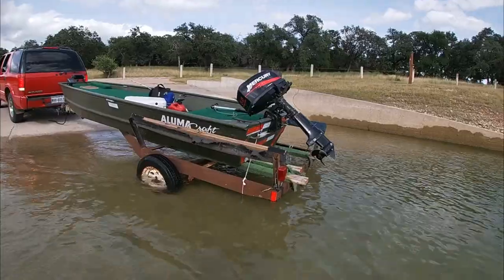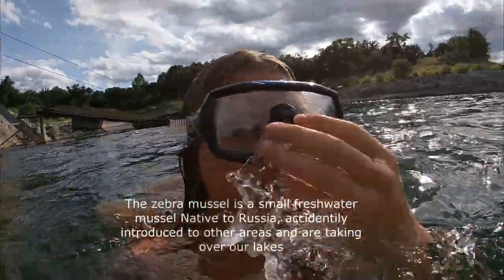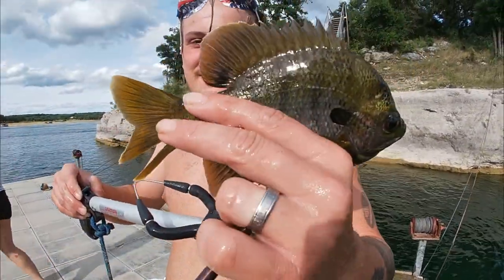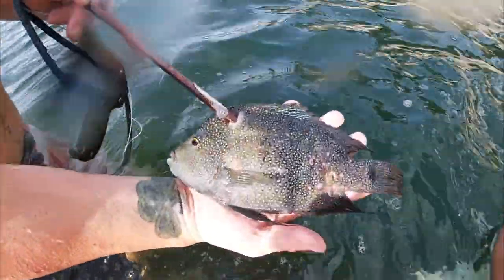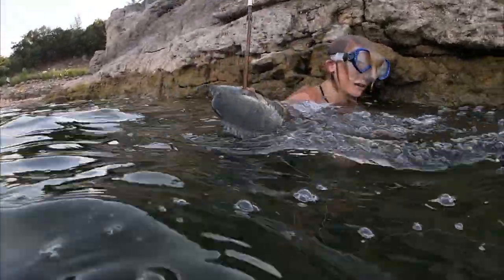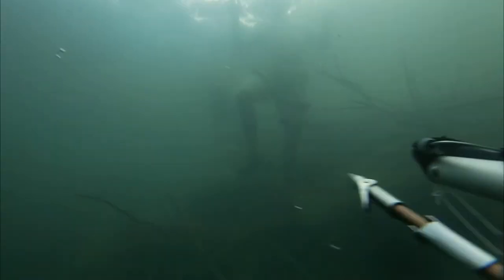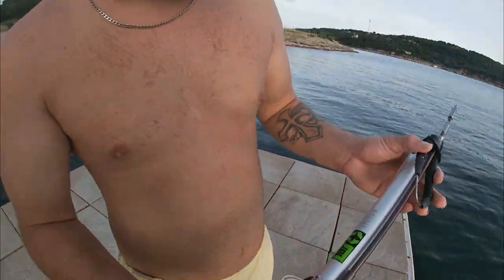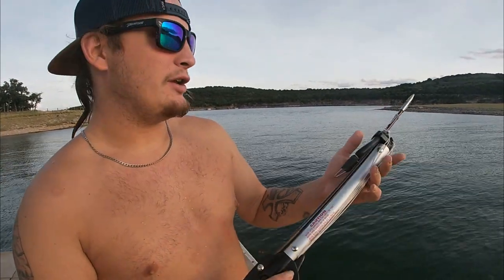jbl mini spear gun review (spear fishing lake Travis)